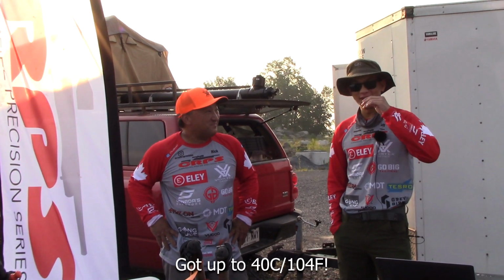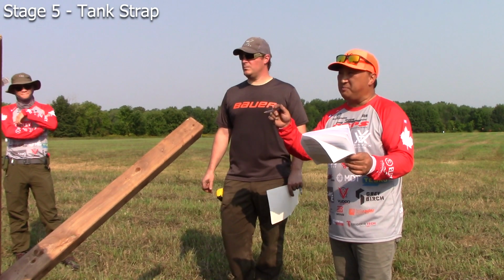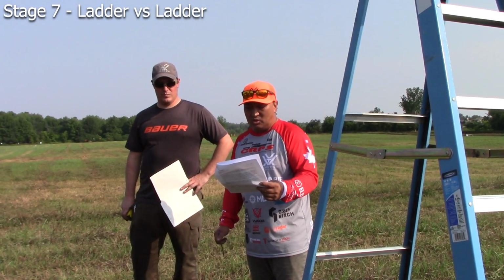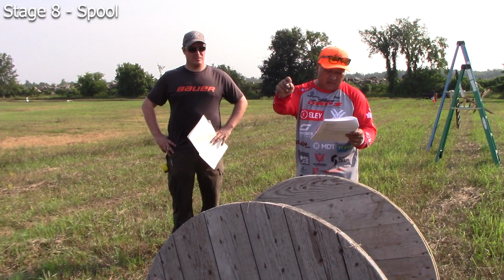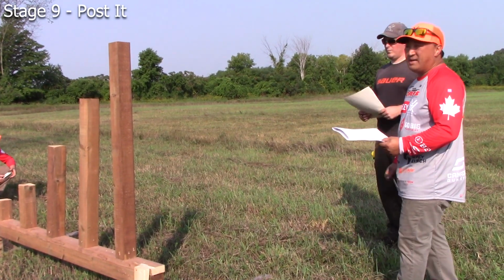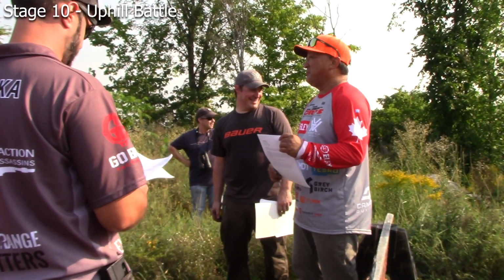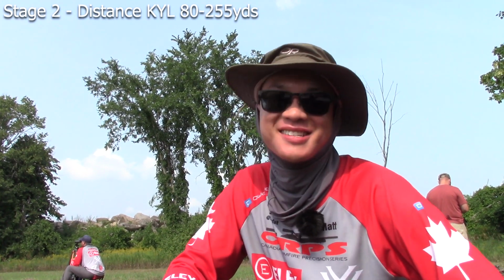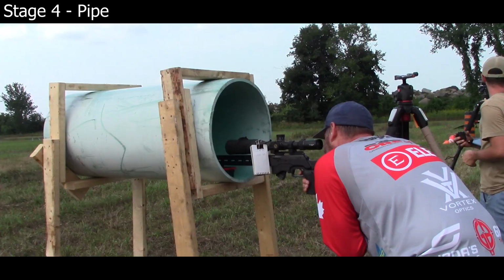Canadian Rimfire Precision Series - Avonmore Match "Rock and Roll at the Quarry"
This match can be summed up in one word: HOT! With some shooters registering 40C (104F) on their Kestrels, it was no doubt the heat was the biggest challenge for the competitors.  The heat was also paired with high humidity, making it significantly harder to deal with.

0:00 Intro
1:36 Checking out guns and gear
3:36 Pre-match roll
4:58 Stage 5 - Tank Strap
7:59 Stage 6 - Cattle Gate
10:56 Stage 7 - Ladder vs Ladder
14:34 Chat with a new shooter
16:23 Stage 8 - Spool
19:50 Stage 9 - Post It
22:43 Stage 10 - Uphill Battle
27:34 Stage 1 - Tire Pile
30:02 Stage 2 - Distance KYL
34:40 Stage 4 - Pipe
36:54 Outro
38:45 Awards